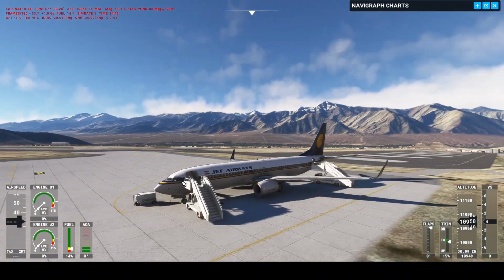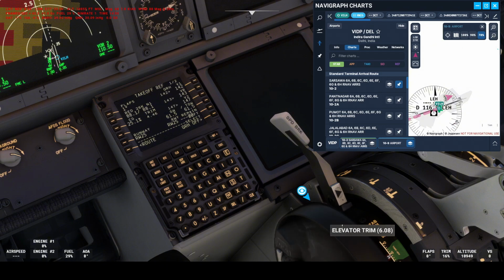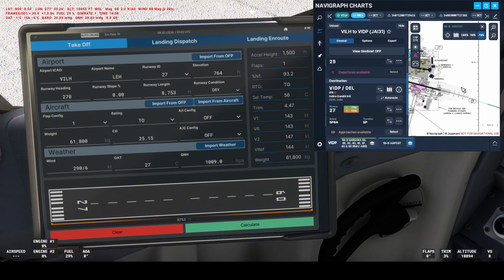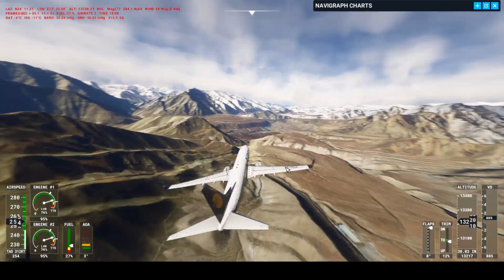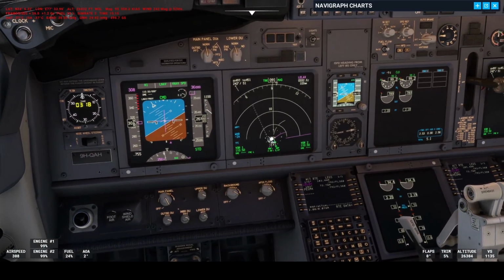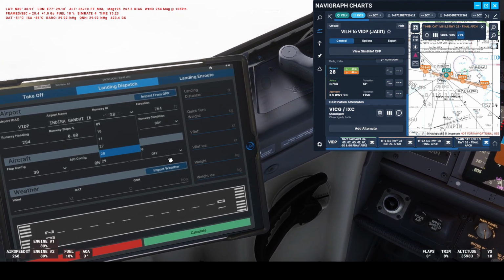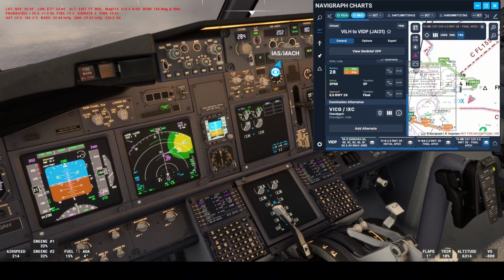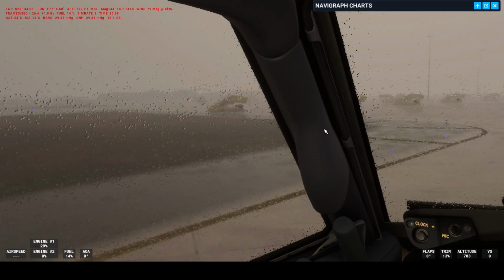Flying out of Leh airport PMDG 737-800 Jet airways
Go on a journey with me down memory lane as I revisit my first ever trip overseas without parents to India 19 years ago, We will fly up to the challenging high altitude airport in Leh and explore the stunning Ladakh region of the Himalayan north of India as well as Nepal.

We try and get our head around the departure out of Leh as we follow this tutorial together to enter custom flight plans for the departure out in the PMDG 737-800.

00:00 intro
00:44 PMDG 737-800 fmc set up
10:07 PMDG 737-800 inputting custom Leh departure waypoints
18:14 PMDG 737-800 engine start up
21:00 PMDG 737-800 taxi
23:35 PMDG 737-800 take off
25:25 PMDG 737-800 departure on custom Leh airport waypoints
33:53 PMDG 737-800 climb and cruise
42:30 PMDG 737-800 Descent
50:15 PMDG 737-800 ILS 28 approach CATIII autoland Indira Gandhi International Airport
54:12 PMDG 737-800 taxi and shut down

Great tutorial to read and understand as we go through it together for Leh airport operations

32mb ram
DirectX 12